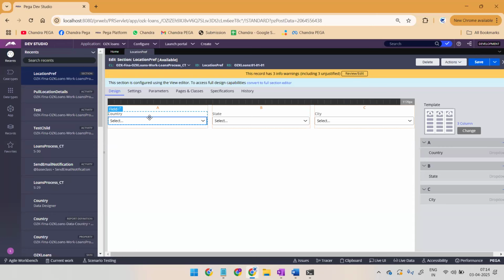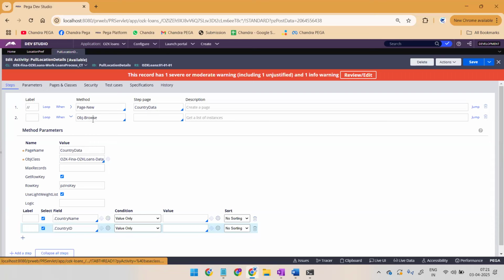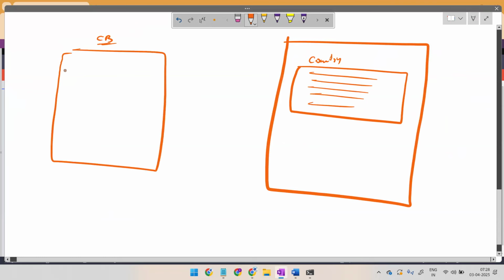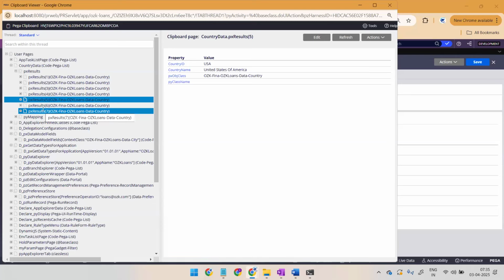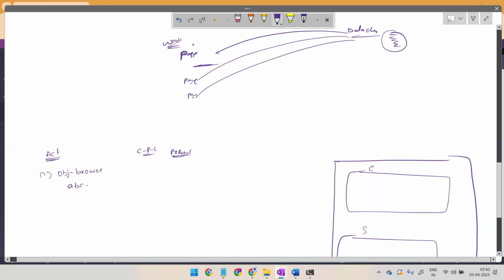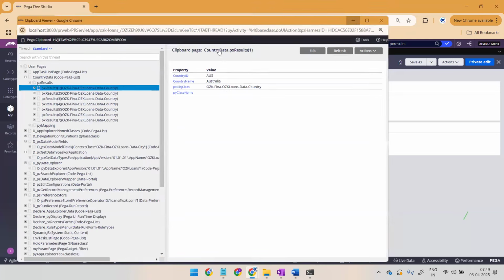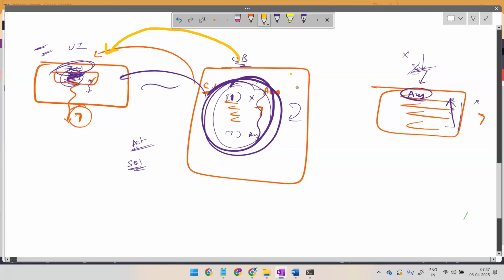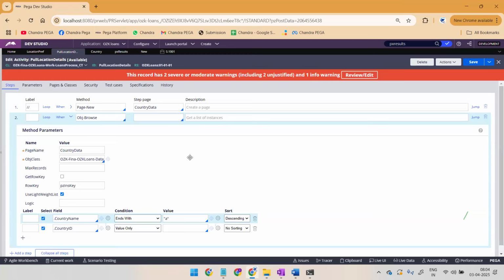OBJ-Browse in PEGA For Beginners || New Batch-DEC- 15 || Chandra Trainings || Call +91 8106090080